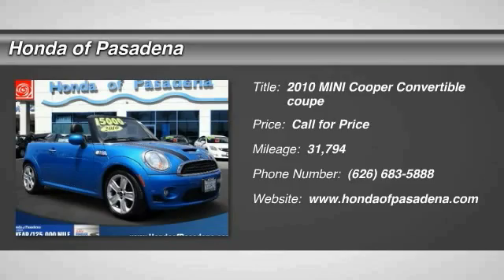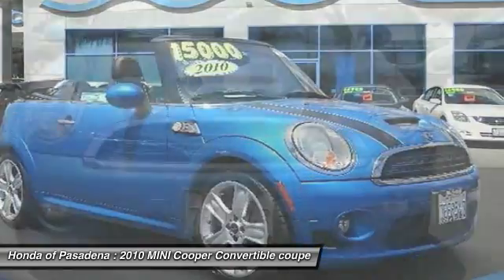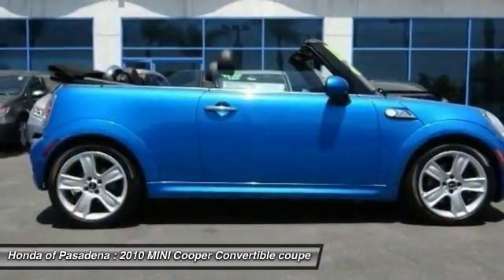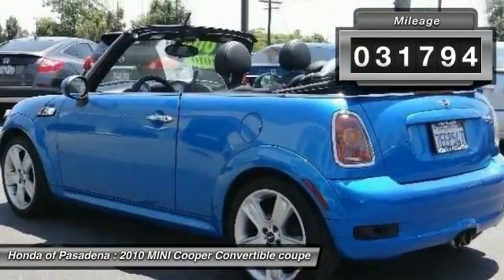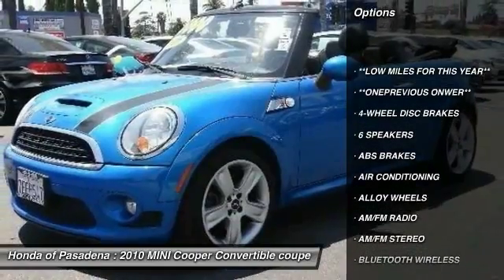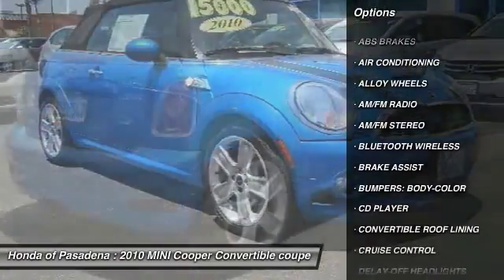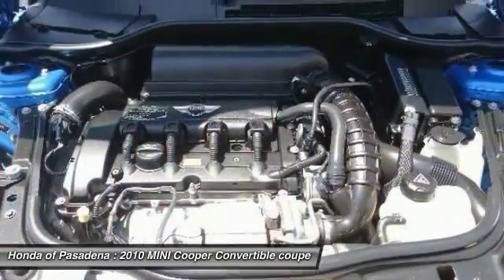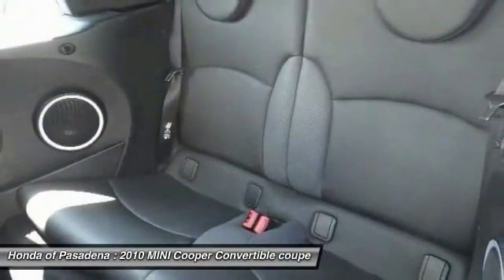2010 MINI Cooper Convertible Pasadena Cerritos Los Angeles Alhambra Pasadena, SoCal, Orange County 5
2010 MINI Cooper Convertible 2DR S

HONDA OF PASADENA IS A NEW AND USED HONDA DEALERSHIP PROUDLY SERVICING LOS ANGELES, PASADENA, GLENDALE, ALHAMBRA, CERRITOS, & ALL NEARBY CITIES. THIS BLUE 2010 MINI COOPER CONVERTIBLE IS EQUIPPED WITH A 1.6L OHC 16-valve turbocharged I4 engine, MANUAL TRANSMISSION, AND RECEIVES AN ESTIMATED 26 City/34 Hwy MPG. CONTACT HONDA OF PASADENA TO SCHEDULE A TEST DRIVE AND TAKE THIS 2010 MINI COOPER CONVERTIBLE HOME TODAY, OR VISIT OUR SHOWROOM CONVENIENTLY LOCATED AT 1965 E. FOOTHILL BLVD, PASADENA, CA 91107. STOCK #: 513584 | 2010 MINI Cooper Convertible 2dr S POWER WINDOWS TRACTION CONTROL 2010 MINI COOPER CONVERTIBLE 2DR S 6spd! Shakes a leg and then some! Who could say no to a truly fantastic convertible like this terrific 2010 Mini Cooper S? Don't be surprised when you take this superb Mini Cooper S down the road and find yourself enamored with its handling and falling in love with REAL driving all over again. Awarded Consumer Guide's rating of a Sporty/Performance Best Buy in 2010. To see more quality vehicles like this one right here just Stock #: 513584 | VIN: WMWMS3C51ATZ85202 | 2010 MINI Cooper Convertible 2dr S POWER WINDOWS TRACTION CONTROL Honda of Pasadena AT HONDA OF PASADENA, OUR GOAL IS TO SELL THE BEST VEHICLES AT THE LOWEST PRICES AND TREAT OUR CUSTOMERS WITH RESPECT. AS A CALIFORNIA HONDA DEALER, WE BELIEVE WHEN YOU CHOOSE HONDA OF PASADENA YOU ARE MAKING THE RIGHT CHOICE.